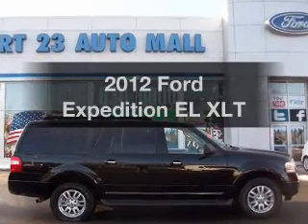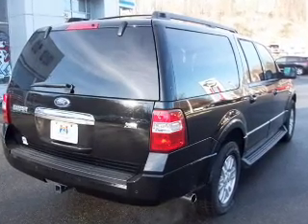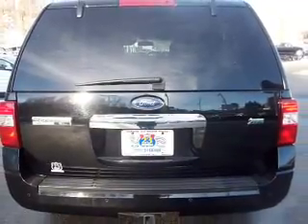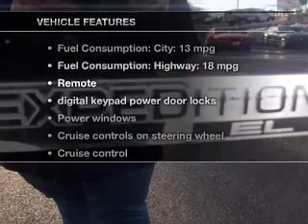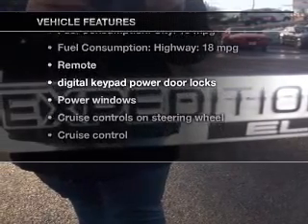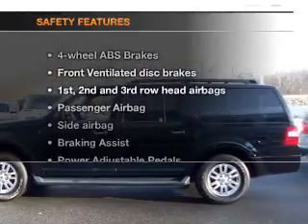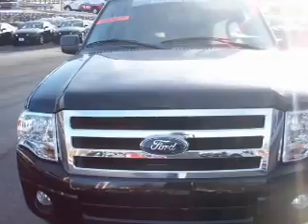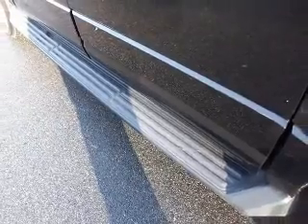2012 Ford Expedition EL - Butler New Jersey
Year: 2012
Make: Ford
Model: Expedition EL
Trim: XLT
Engine: 5.4 liter 8 cylinder 24 valve
Transmission: 6-Speed Automatic
Color: Black
Mileage: 31388
Address:
1301 Route 23 South